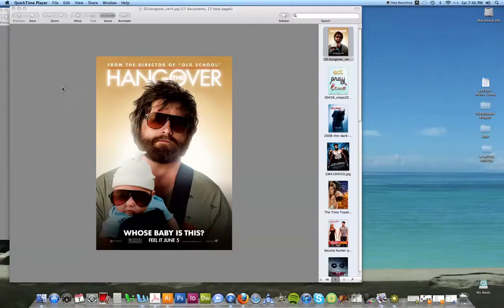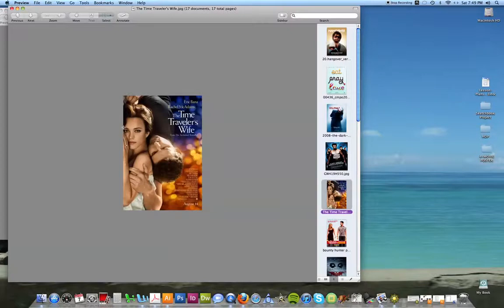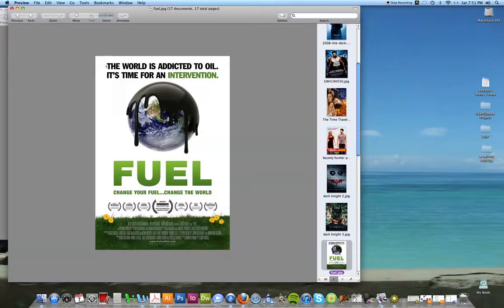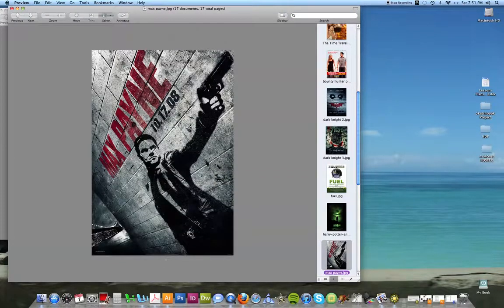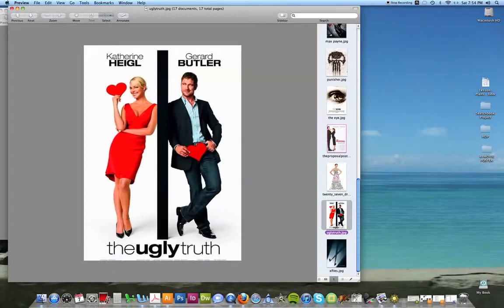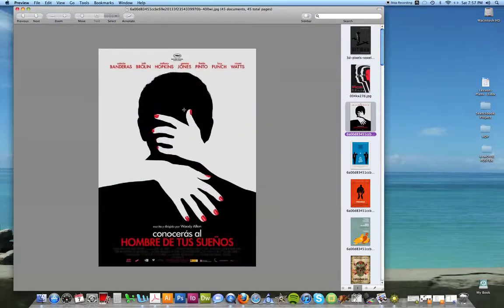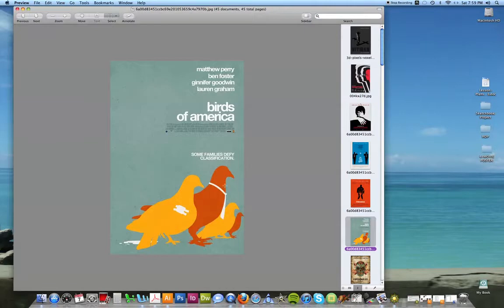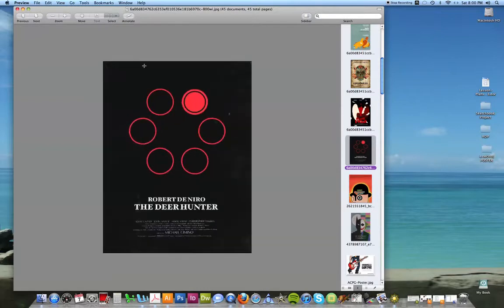Movie-Poster-Intro-Part 1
Introduction to the Movie Poster Project - Part 1